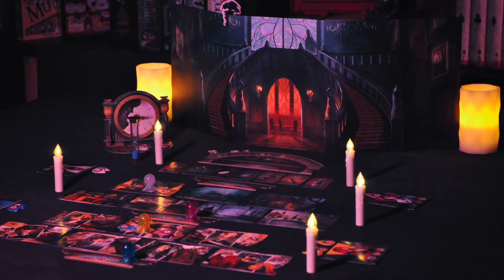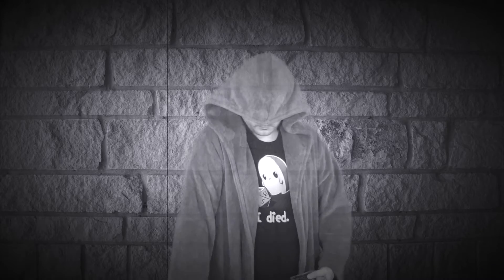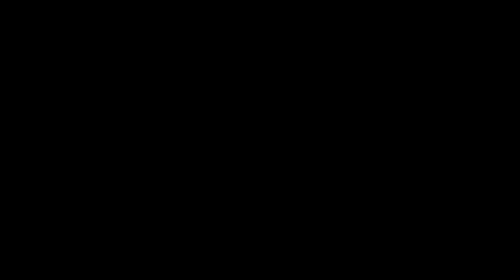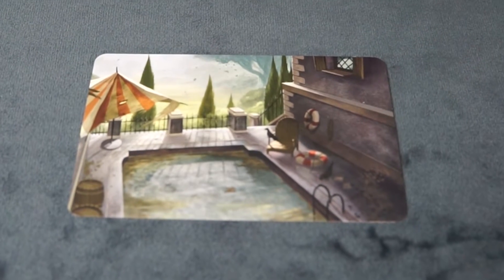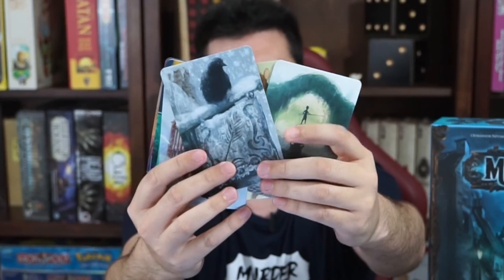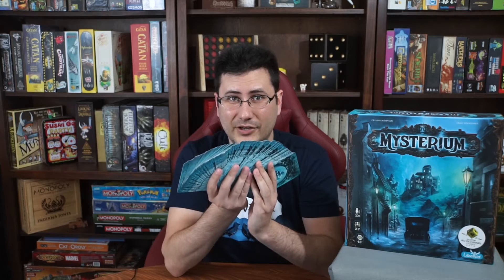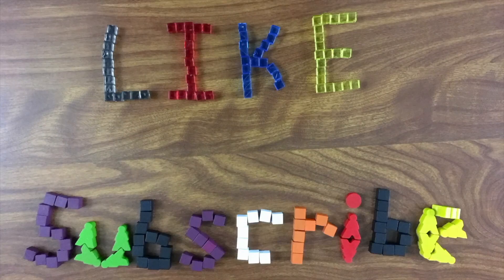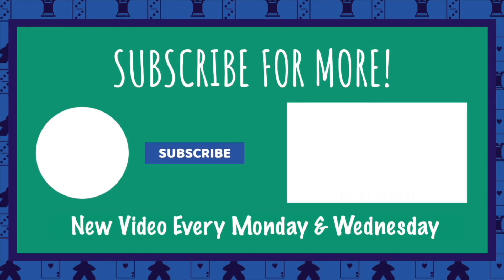Mysterium Review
Mysterium is a cooperative murder mystery solving game that has a ghost providing vision cards to mediums to help solve. So gather you friends and see if you have the psychic skills to decipher the visions laid before you and solve the murder before time runs out.